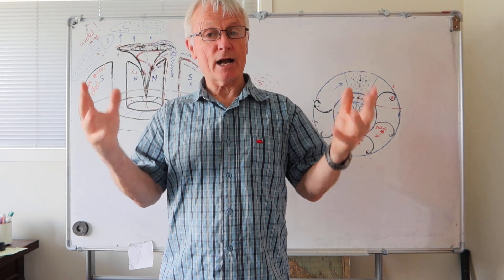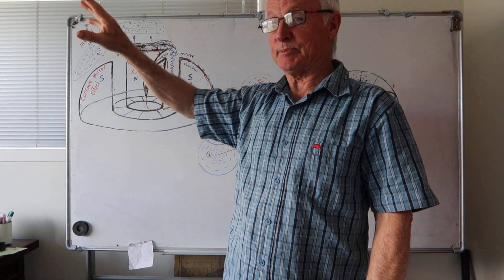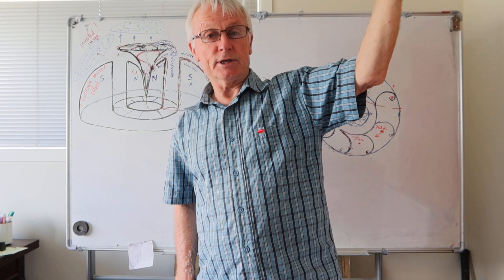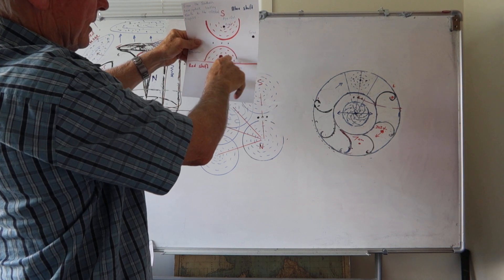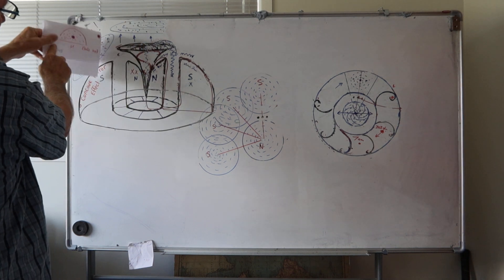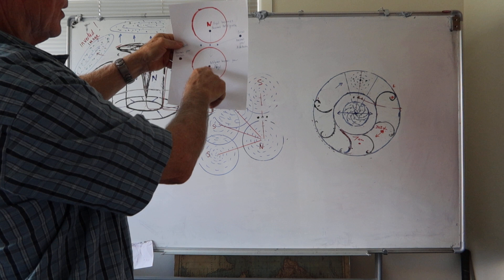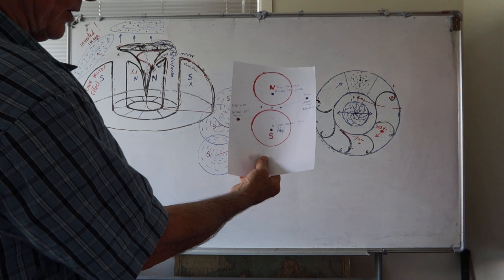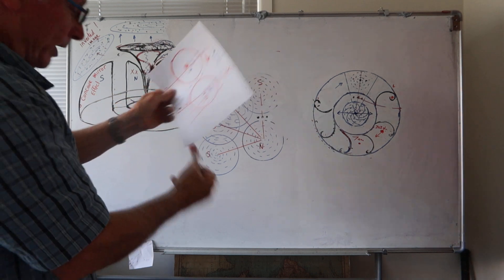Northern Hemisphere Stars are Mirrored to the South. (Another world first discovery)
I am giving proof or evidence that the northern stars that are revolving around the central star of Polaris are parabolically mirrored out to the south, in pie like slices on every man's north to south meridian. There in the south the stars are doing circles around Sigma Octantis which is a mirrored Polaris, hence why they try and hide the fact from the children it was once commonly known as Polaris Australis.
In this video I explain how Sirius and Rigel seen from the southern hemisphere are blue shift for the southerners but are a parabolic mirrored image of the northern hemisphere stars Aldebaron and Betelgeuse, respectively, which are golden red, red shifted for us southerners. Consider any other star colors to be dependent on distance from the observer.